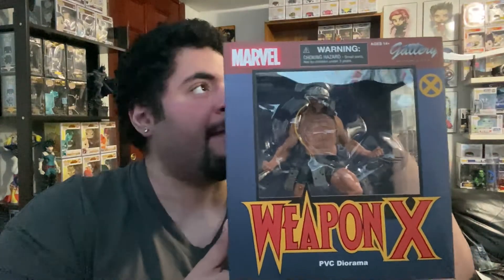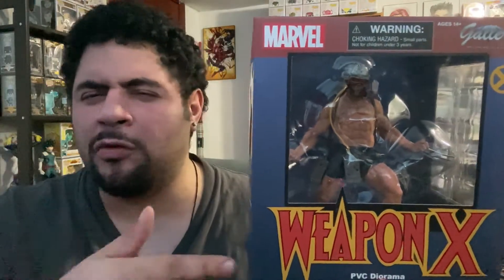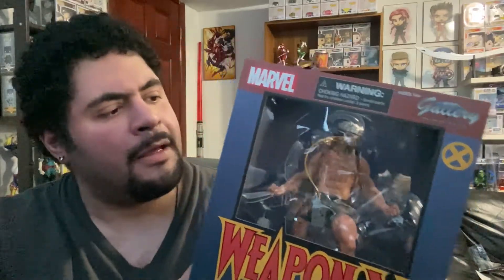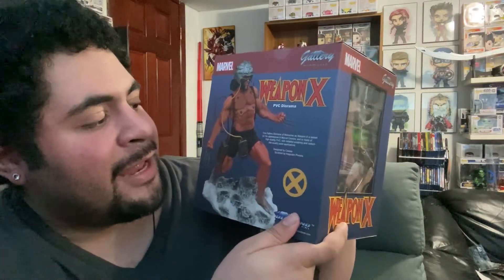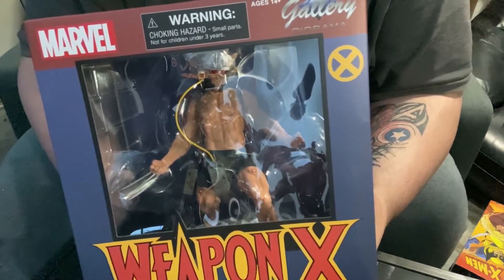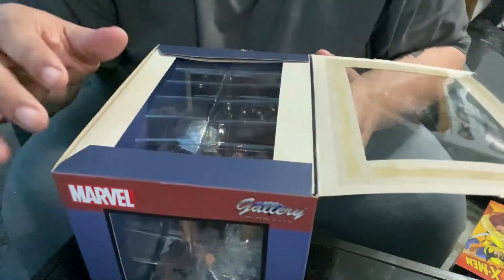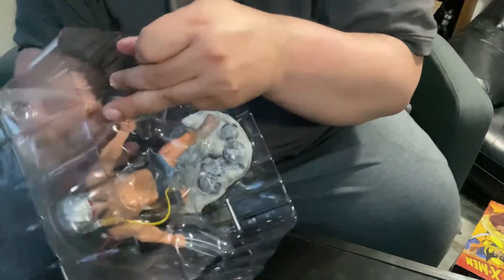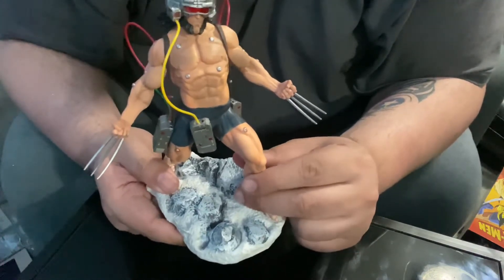LETTING LOGAN OUT!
"I'm the best there is at what I do, bub."

Unboxing the DIAMOND SELECT TOYS Marvel Gallery: Weapon X PVC Figure. An awesome piece that depicts everyone's favorite Canadian mutant (Sorry, Deadpool) escaping Weapon X!

This Gallery Diorama of Wolverine as Weapon X is based on his appearance in Marvel Comics, and is made of high-quality PVC, with detailed sculpting and collectible-quality paint applications.

Designed by. Caesar
Sculpted by. Alejandro Pereira

Link for purchase